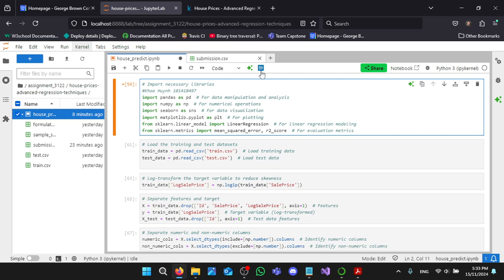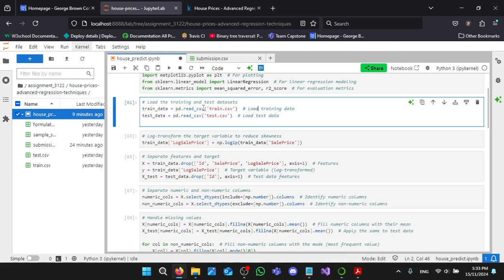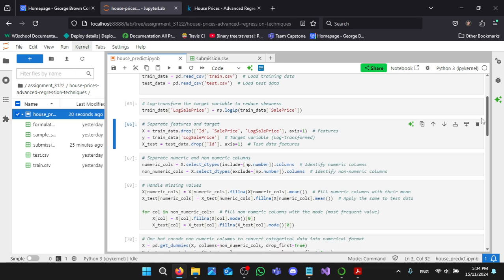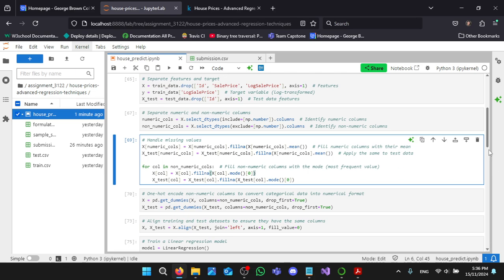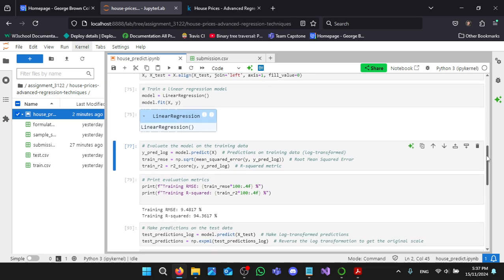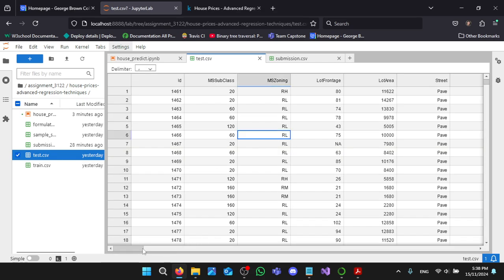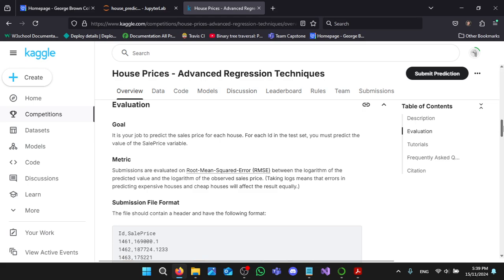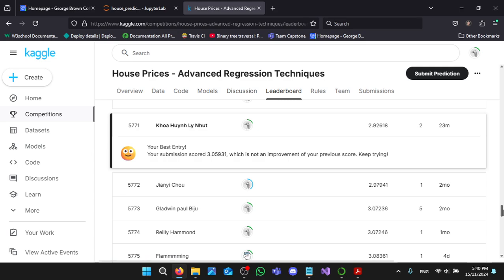lab3 house price prediction